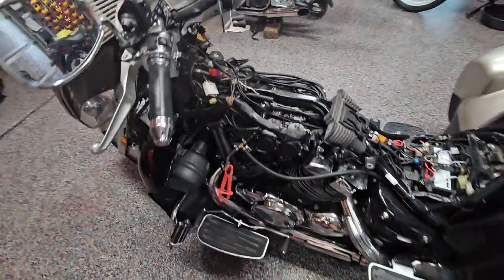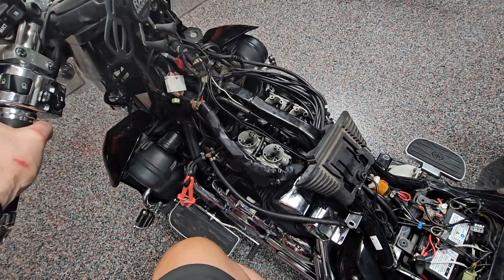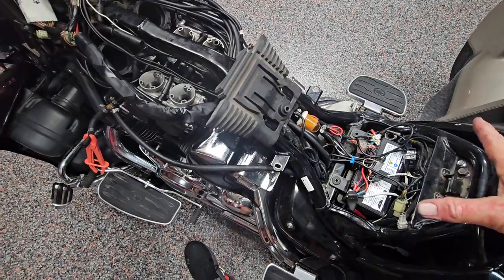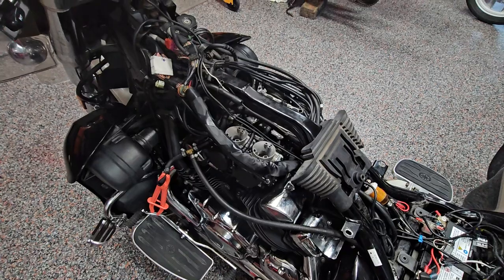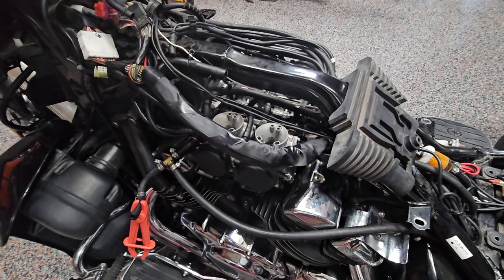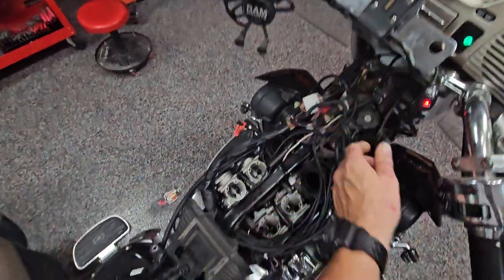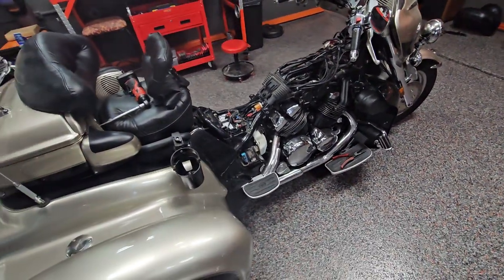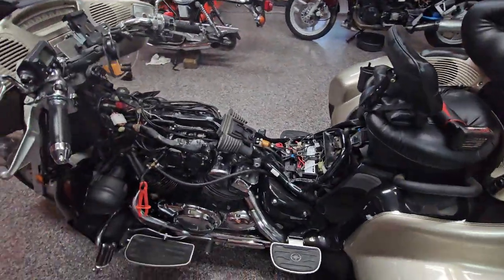Yamaha Venture Carb Battle - Victory is Mine!